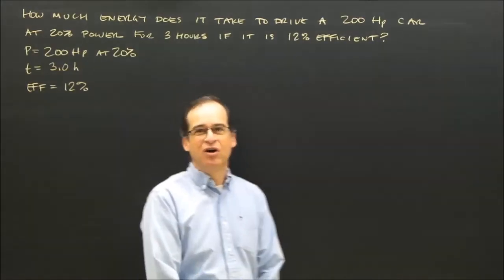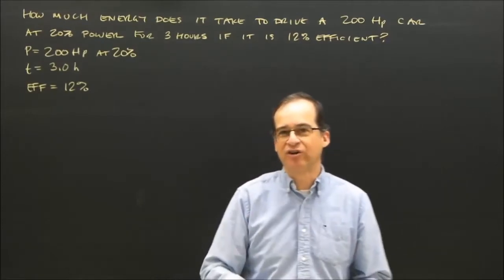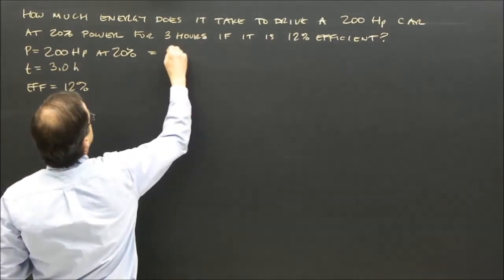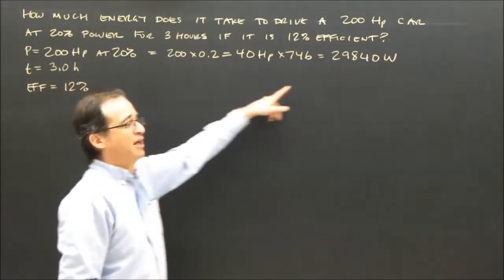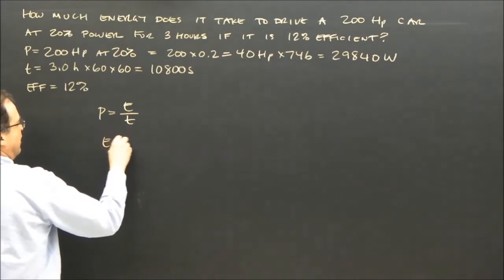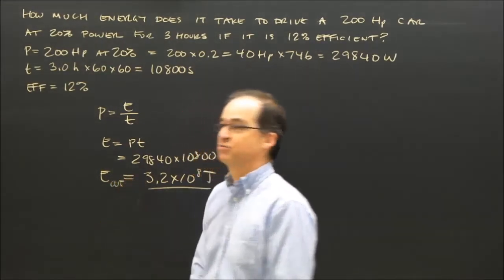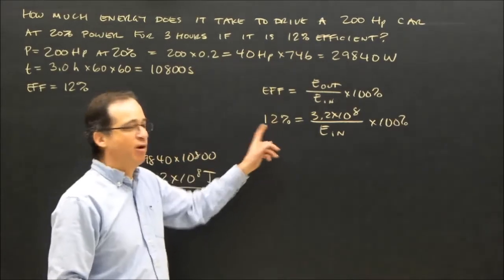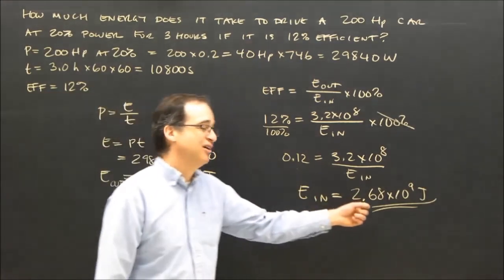Efficiency With Power Sample Problem